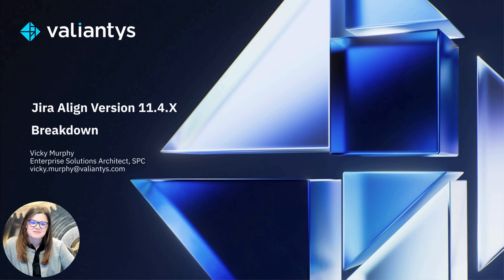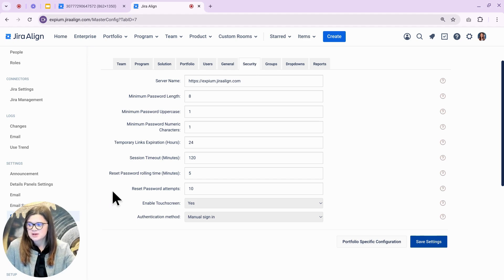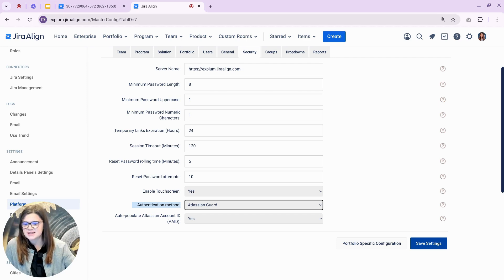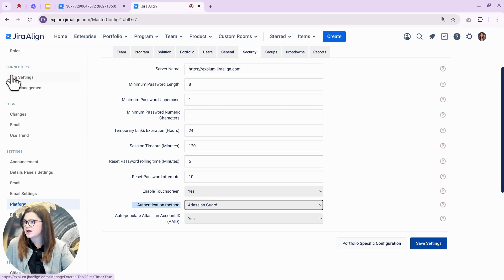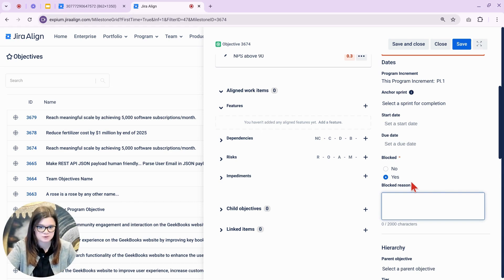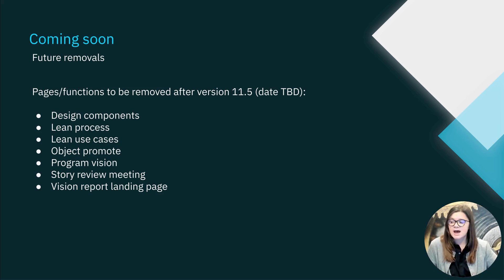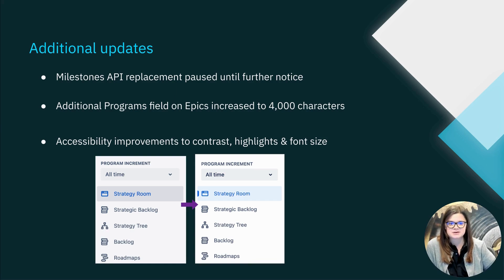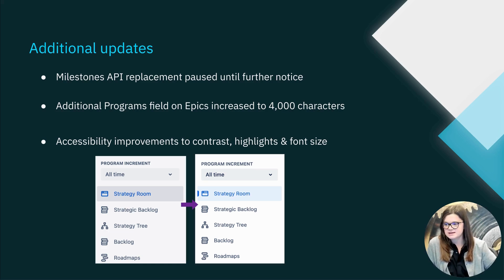Jira Align Version 11.4.X User & Admin Breakdown | September 2024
In this video, Vicky Murphy from Valiantys explores the latest updates and features introduced in Jira Align with the release of version 11.4.X, launched on September 27, 2024. She'll discuss how these changes affect both users and administrators, providing insights into how the updates can improve your experience with Jira Align.

Don’t forget to like the video if you found it helpful, and comment with your questions or feedback!